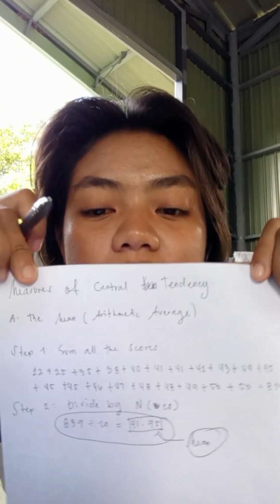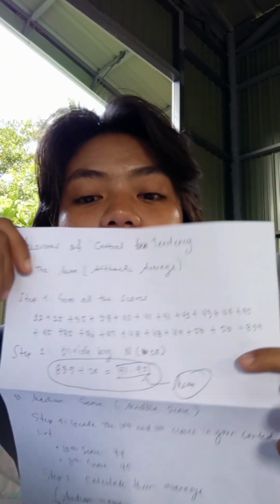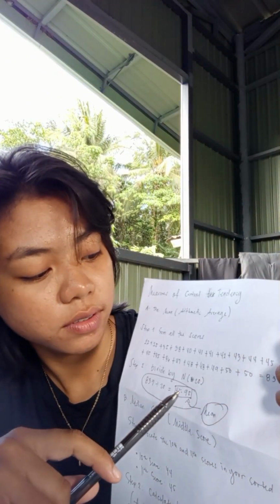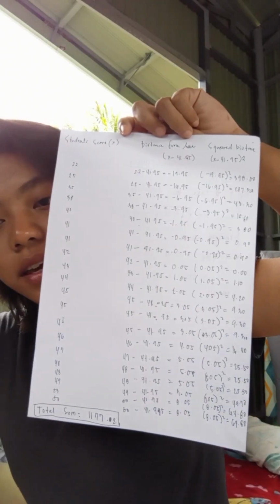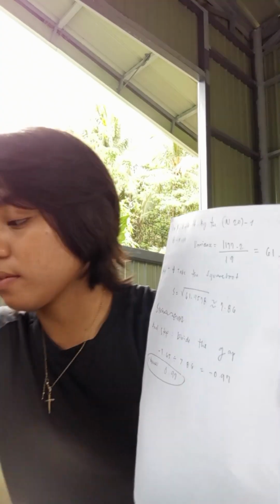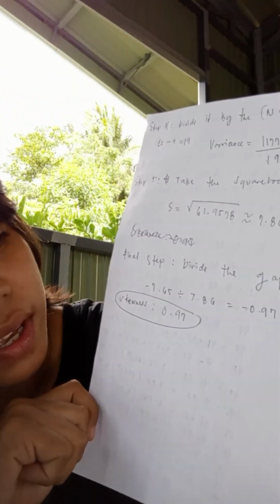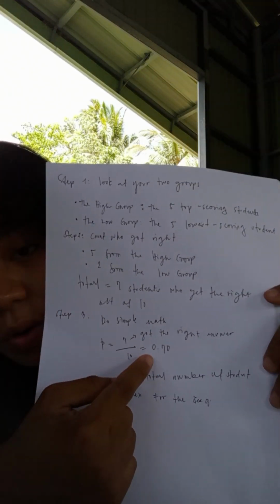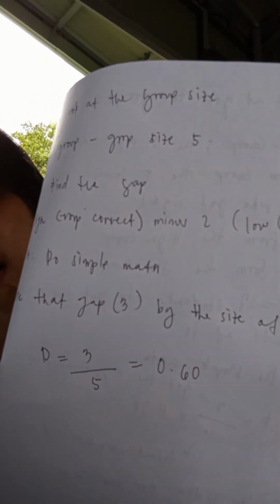DATA INTERPRETATION IN ASSESSMENT LEARNING 2